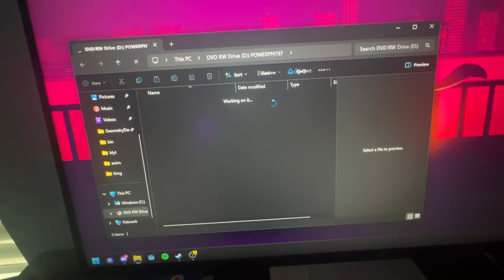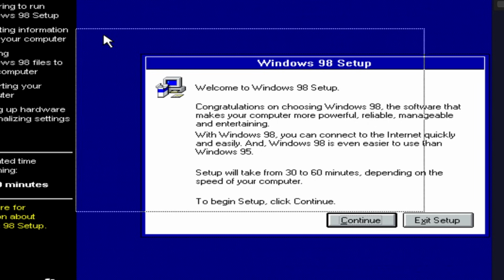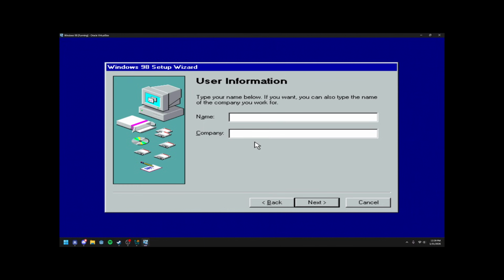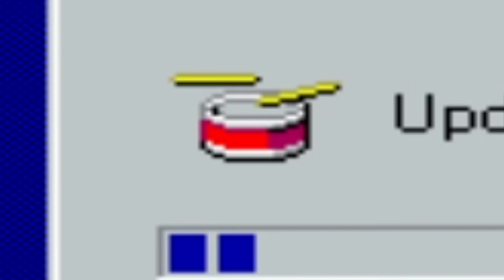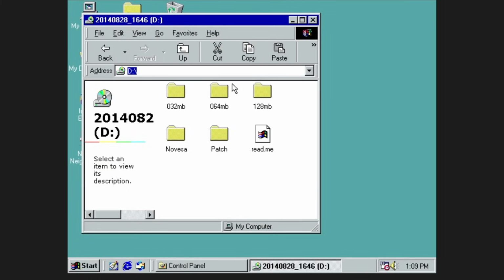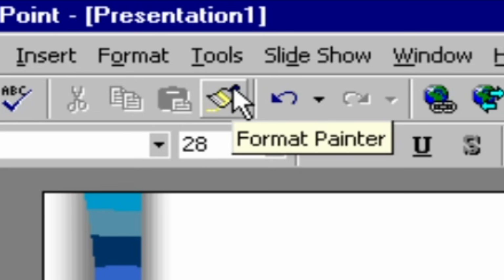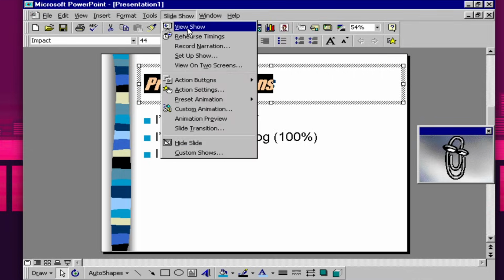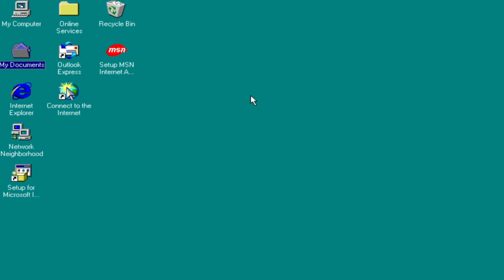I used 30 year old PowerPoint… (ft. Windows 98)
In todays video, we tried out Windows 98 and PowerPoint 97. It made for a pretty funny and entertaining experience, and I hope you enjoy!

Yes, to answer your questions, this is not going to be a common theme with my videos. I will return to Linux next video, I promise.